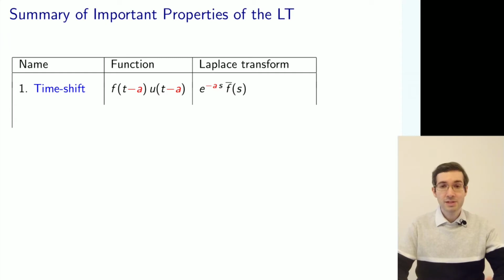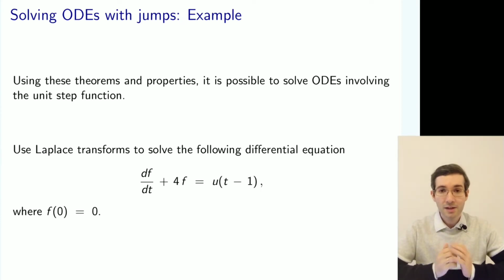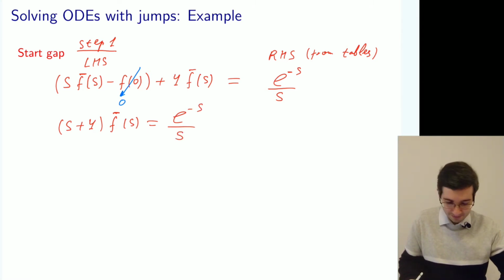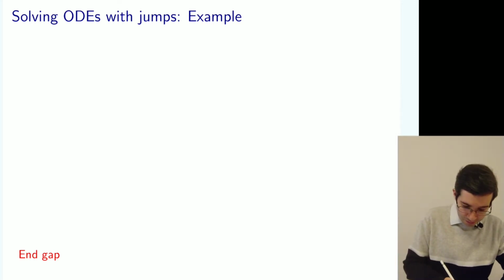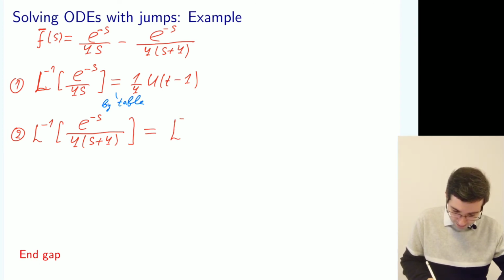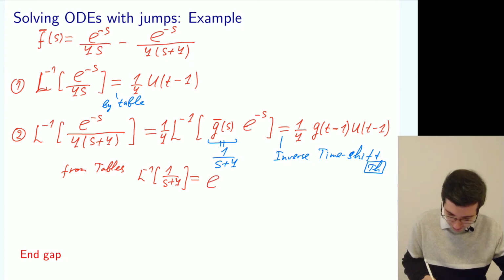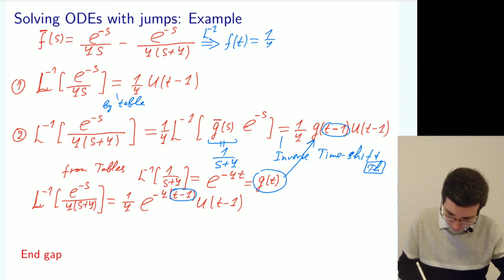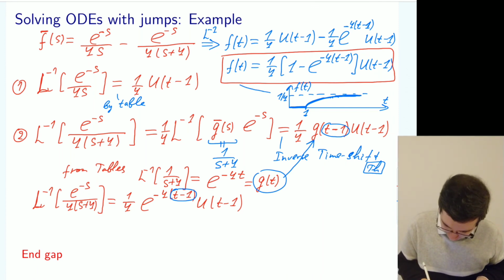2E1 LT-17: ODEs with Jumps